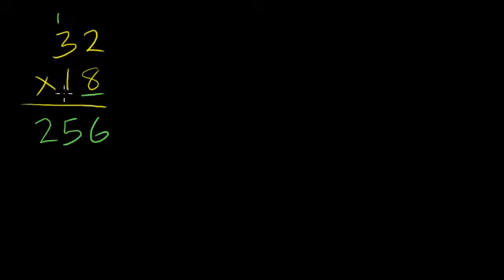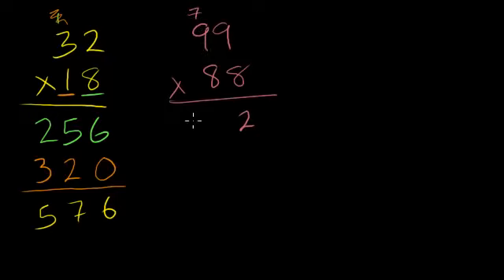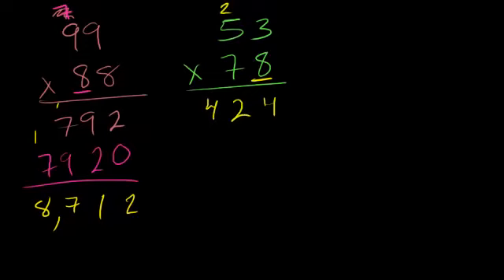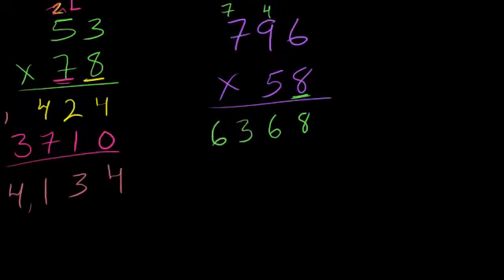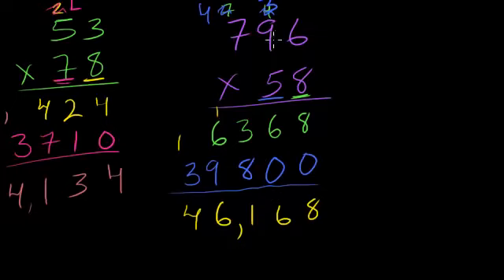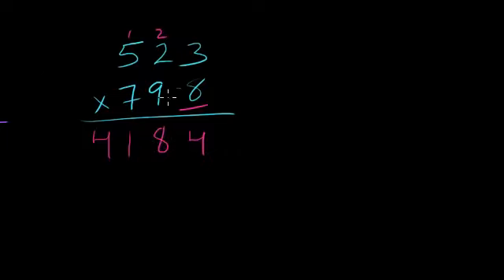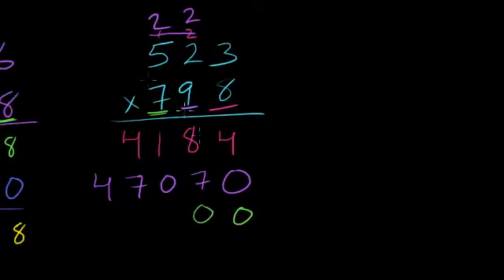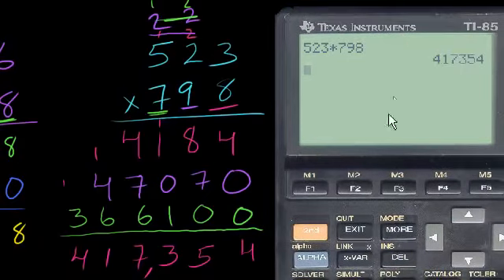Math Grade 5 - Multiplying multi digit numbers